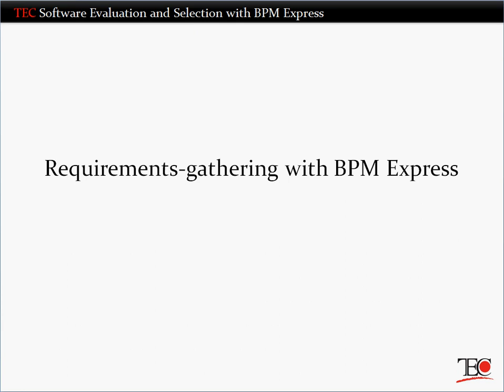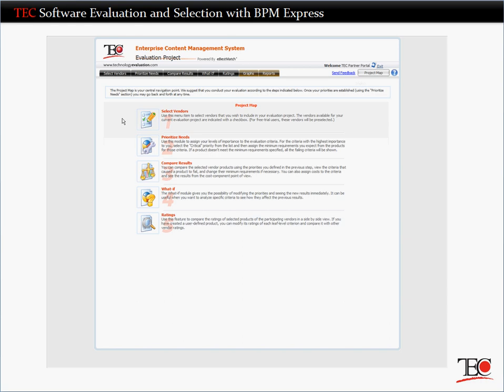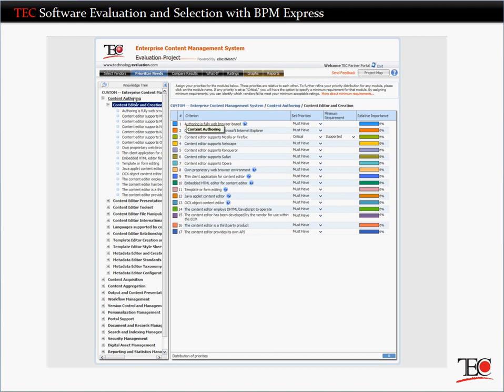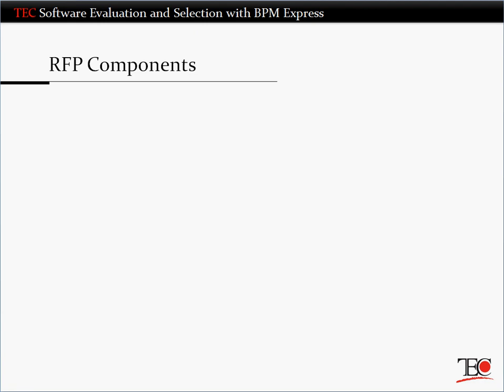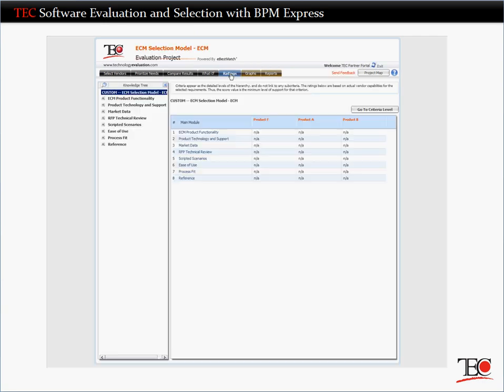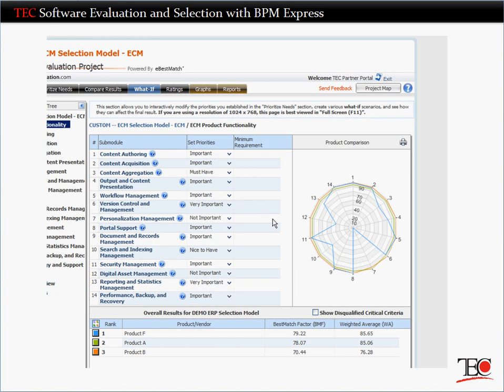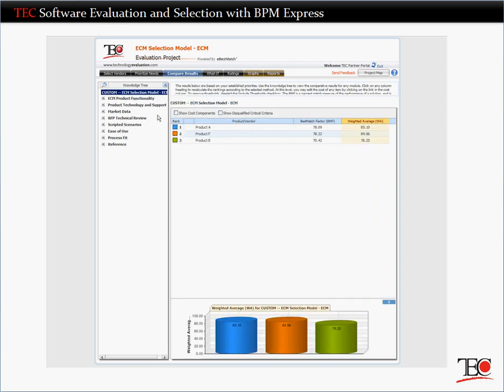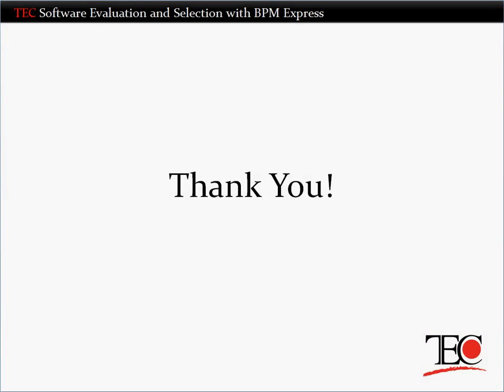TEC Advisor Software Selection Plus BPM Express Requirements Gathering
TEC Advisor is TEC's online software evaluation and selection system. It's designed to help you manage and make sense of the massive amount of information you'll gather during your selection project. This short video gives an overview of the business process modeling (BPM) Express method for gathering requirements, and then shows the evaluation and selection process in TEC Advisor.